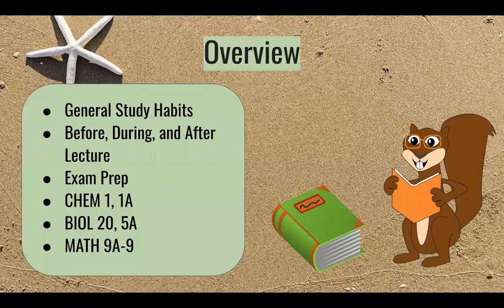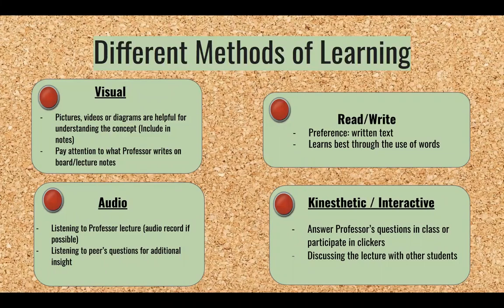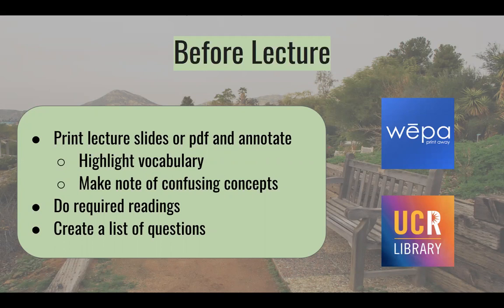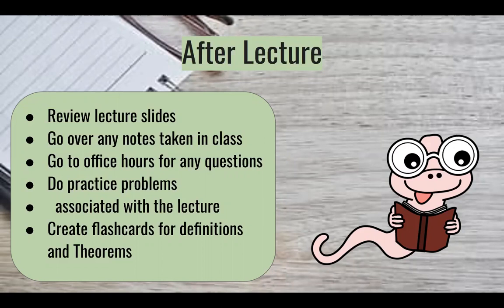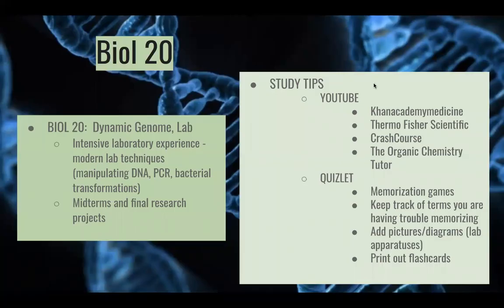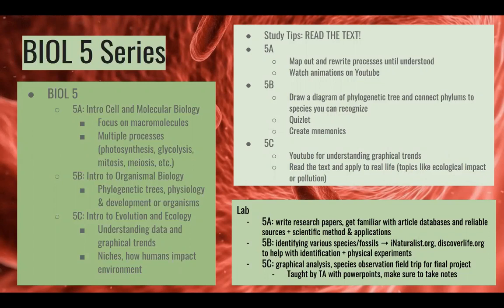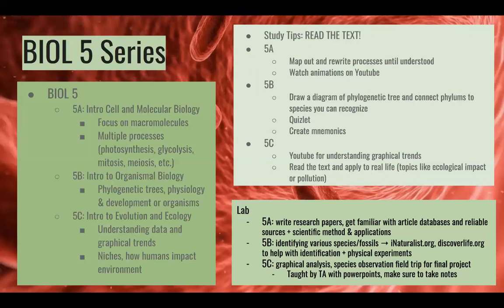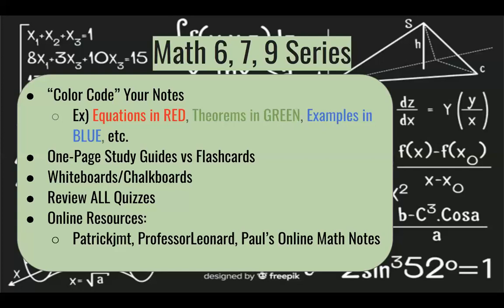Study Skills Workshop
This video provides tips, tricks and resources for first-year students on how to improve their study habits.